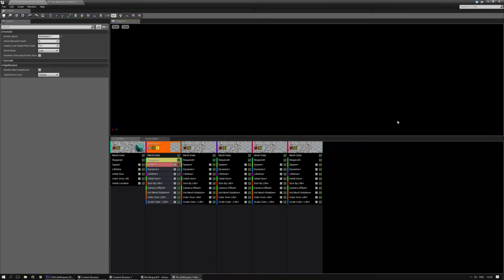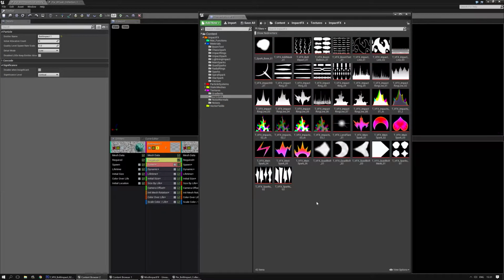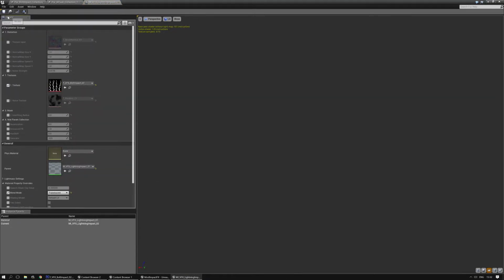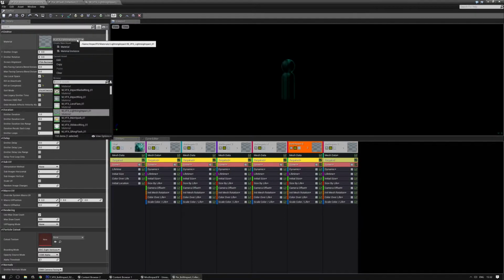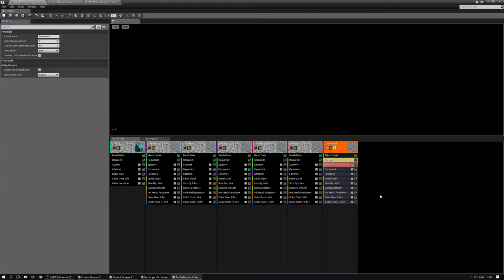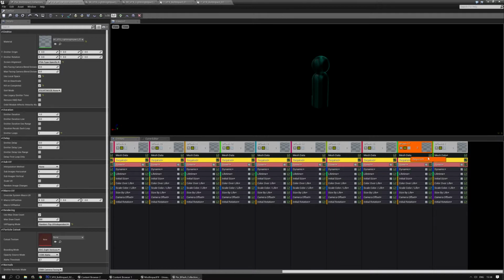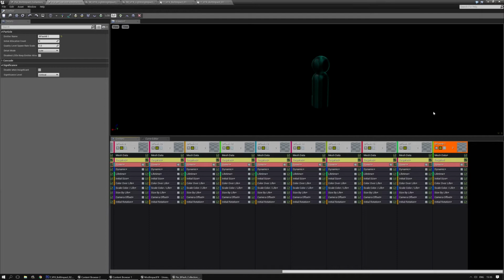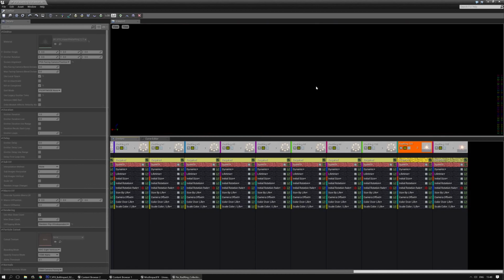[UE4 - ImpactFX Guide] - RadialRing Texture Creation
Part of the video-based guide to get the most out of my modular ImpactFX package.
In this guide I will explain how to create & set up new textures, material instances, and emitters for the "RadialRing" particle effects.

Note! Always check your LOD's!!